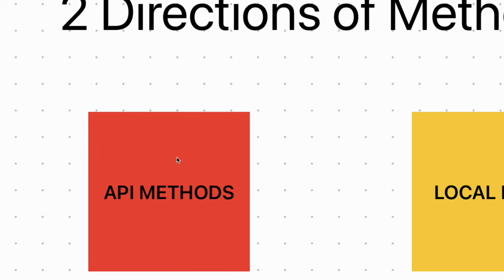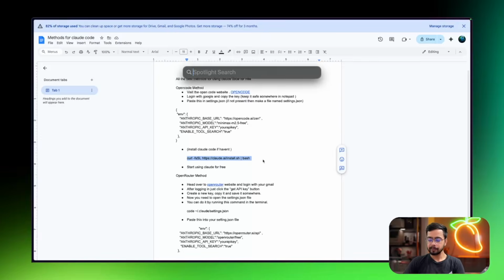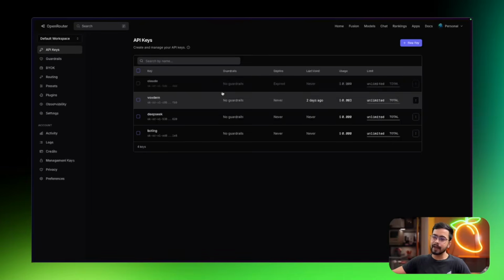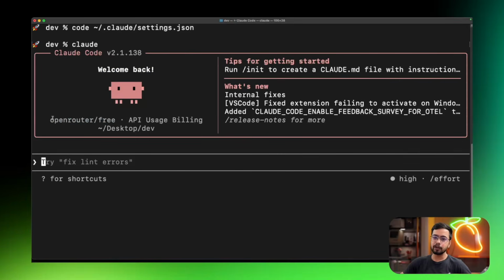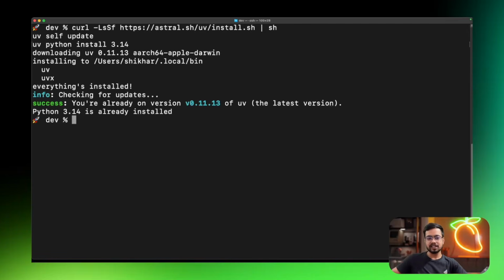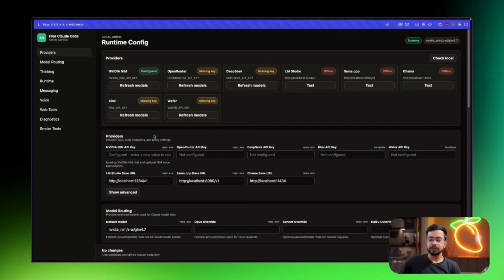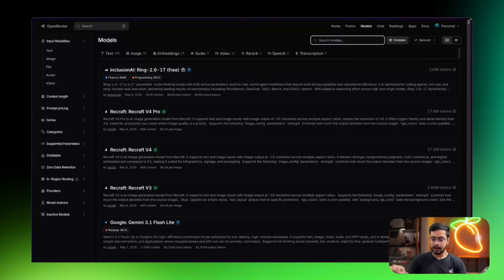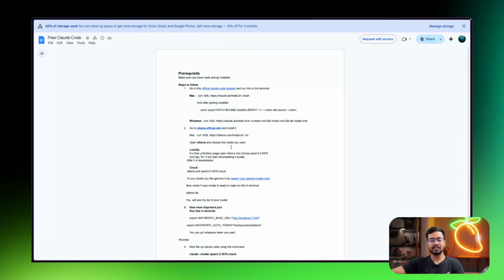The Only FREE CLAUDE CODE Video you will ever need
This is the only free Claude code video you ever need because in this video, I am going to cover each and every Llm providers which I think works best in my opinion, I’m going to show you how you can use cloud code for free and unlimited number of times and also show you how you can run the Claude code on your computer locally. This method is a little bit CPU intensive, but works best who have higher graphic card.

Here is the Free Google doc link in which I have provided all the steps